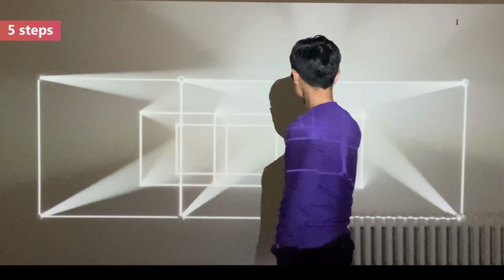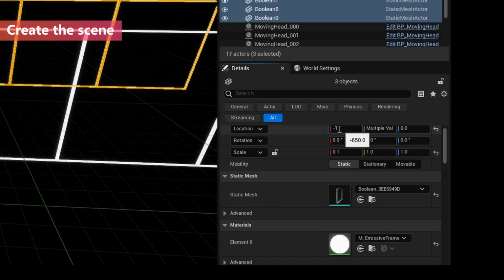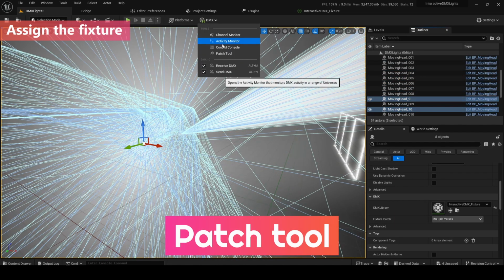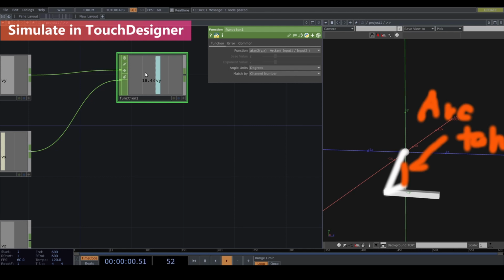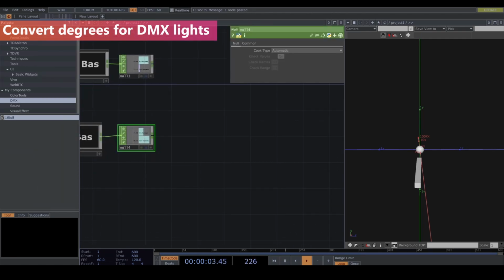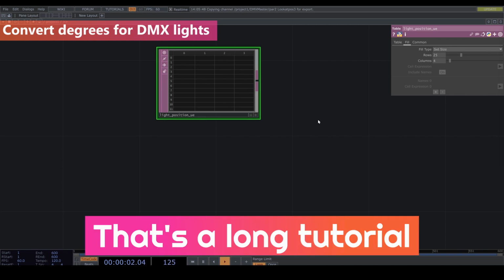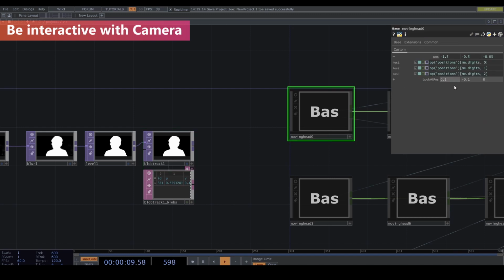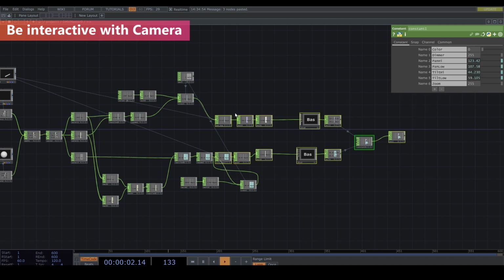Interactive Glow : Mastering Human-Tracking DMX Lights!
Previous Video about Setting up DMX Lights in UE5.3

Chapter
0:00 Intro
0:20 5steps
1:33 Create the scene
10:31 Assign the fixture
14:11 Simulate in TouchDesigner
19:25 Convert it for DMX lights
33:14 Be interactive
41:50 Let's projection